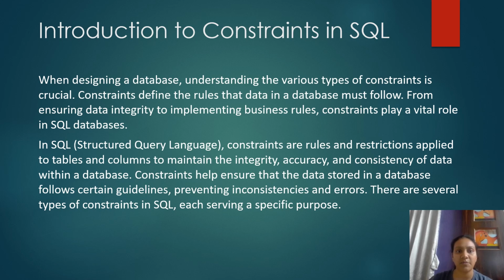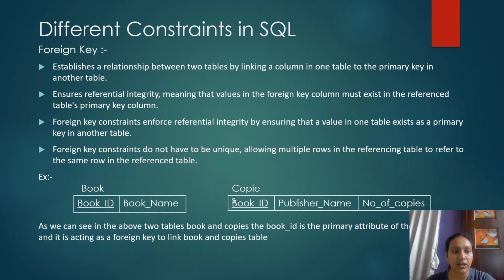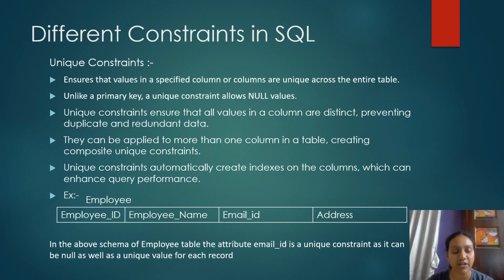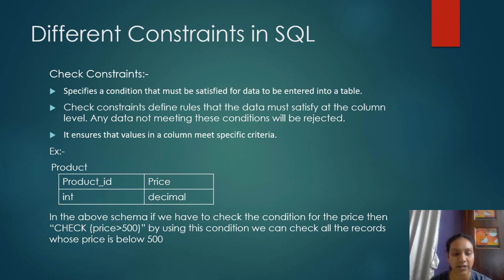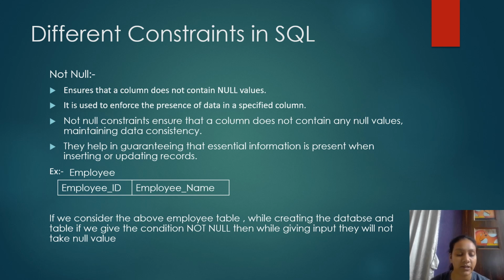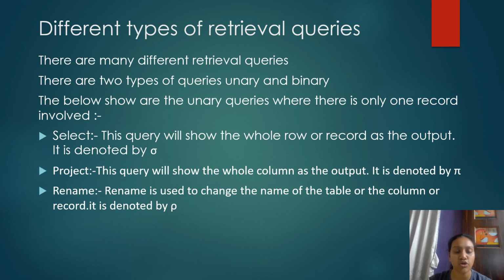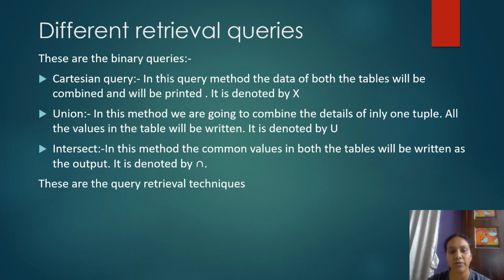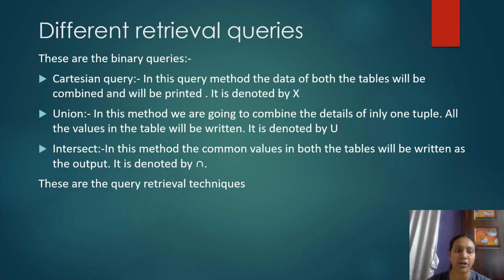Introduction to constraints in SQL and introduction to retrieval queries in SQL